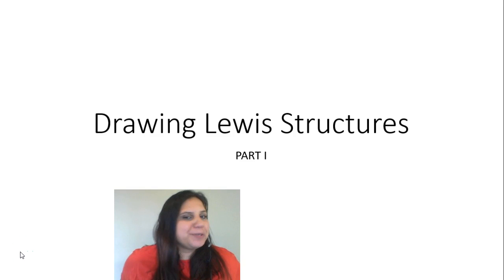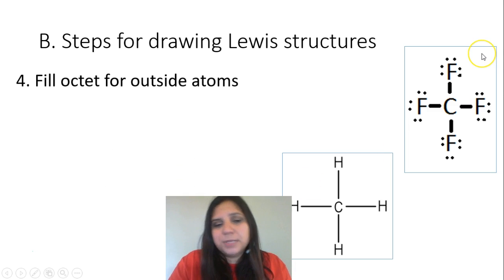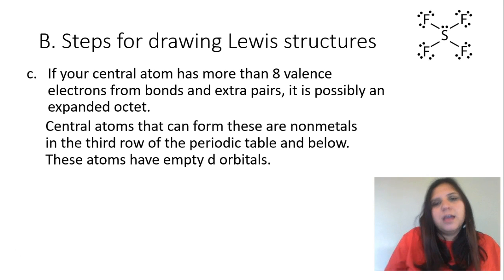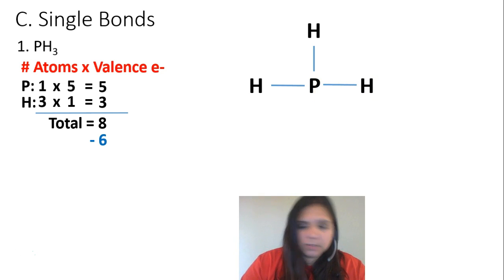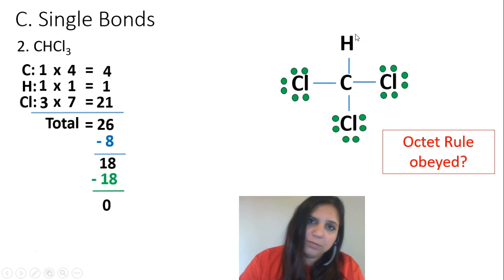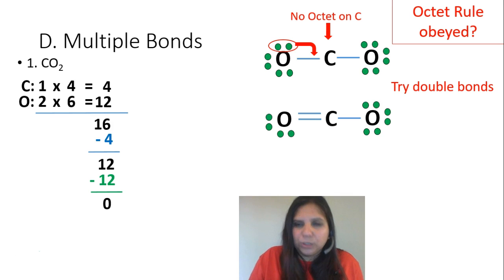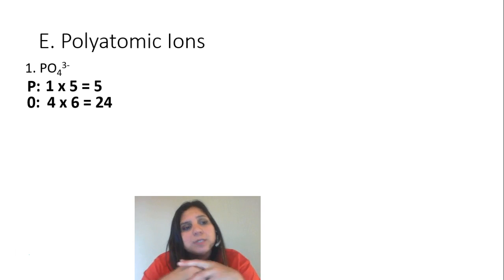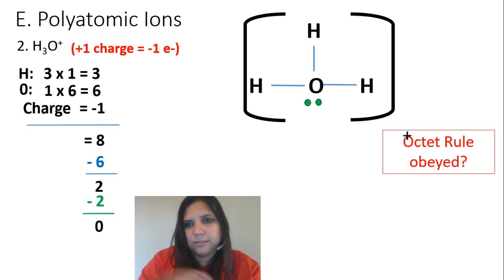Lewis Structures Part I